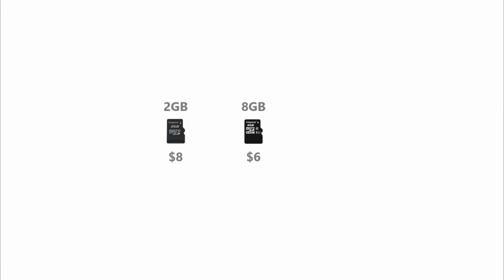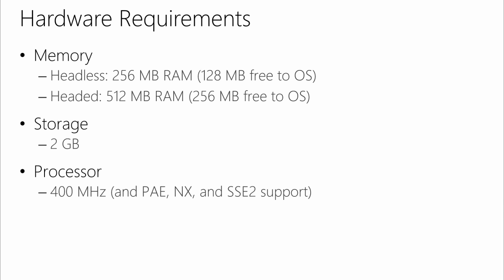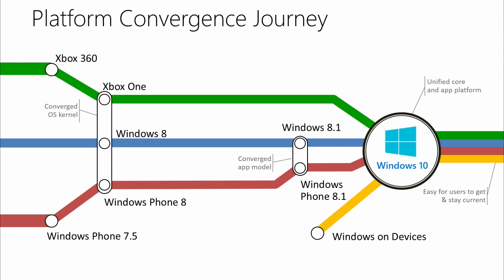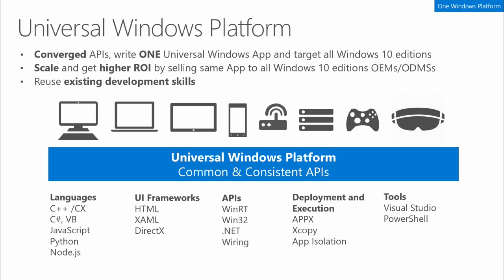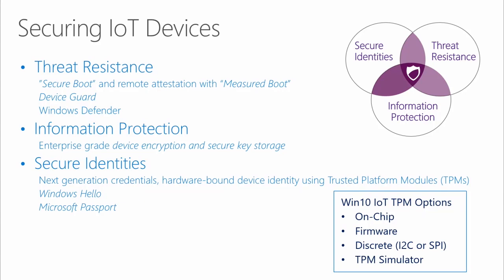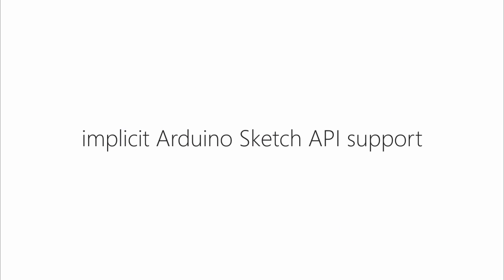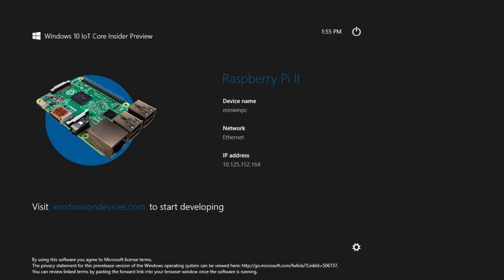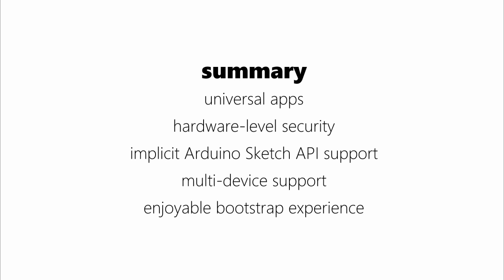Windows 10 and IoT Tutorial Part 2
See how Windows 10 works on IoT and how it may differ from other versions.